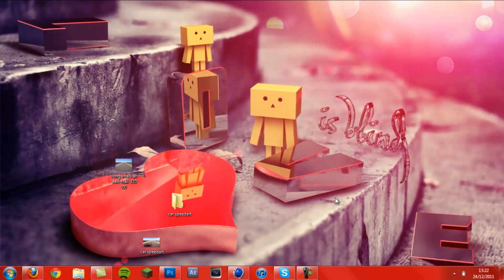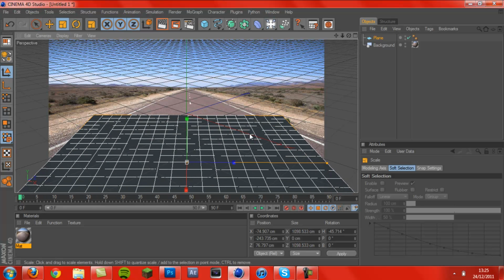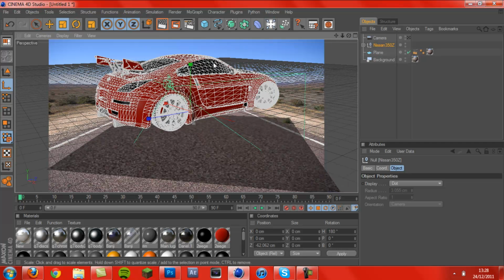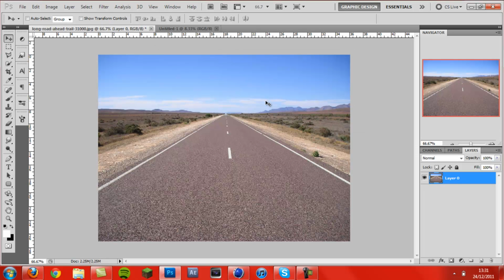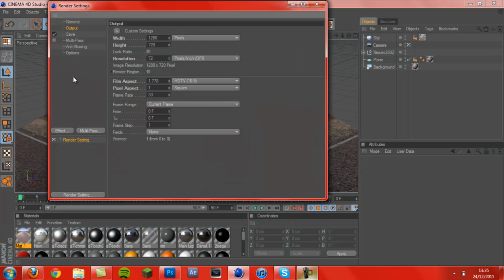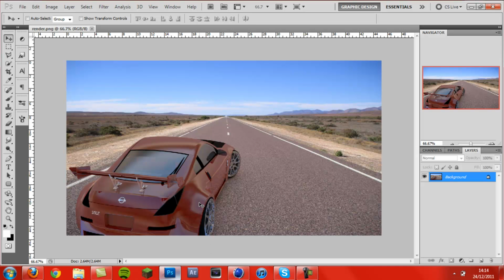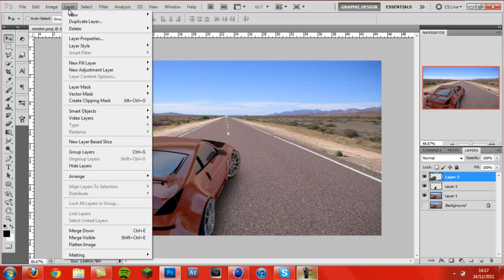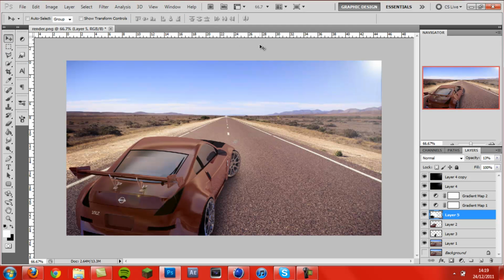Realistic Object into image/photo Cinema 4D Tutorial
In this tutorial i show you how to incorporate an object into an image or photo and make it look realistic. This is a really cool effect that can be done for desktop background, speedarts and many other things. Click the link below for the image i used.

This is an update to my '3D text into image' tutorial.